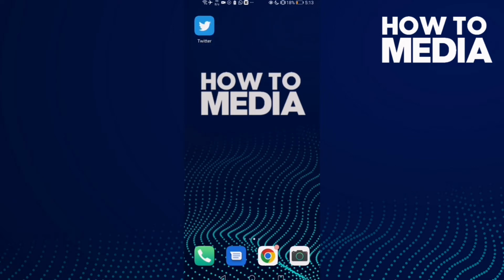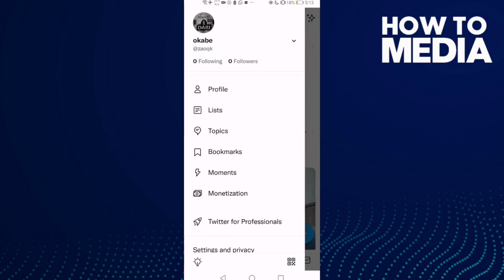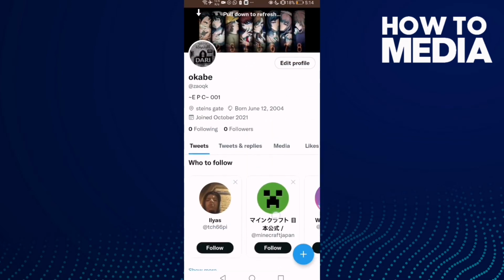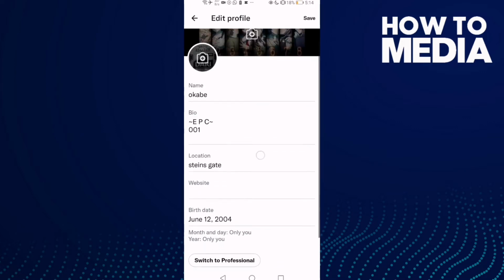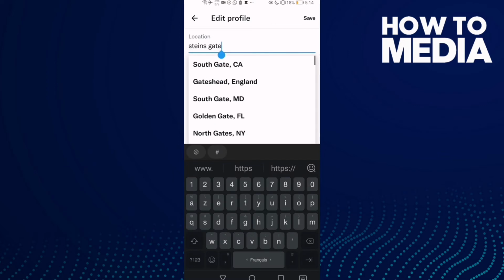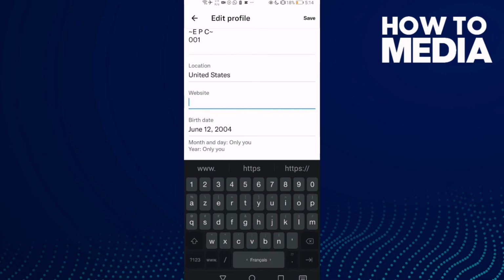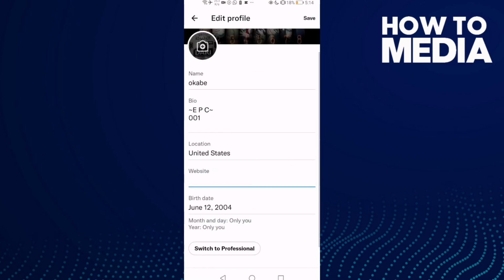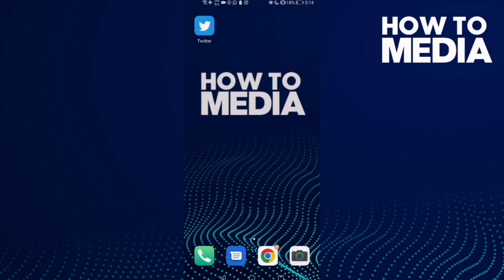How to Change Your Location on Twitter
in this video we discuss :